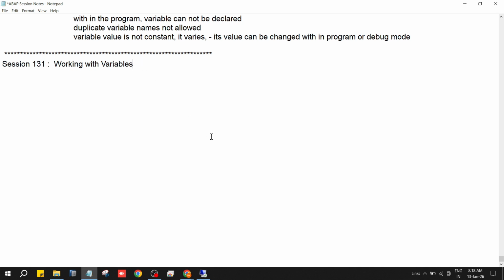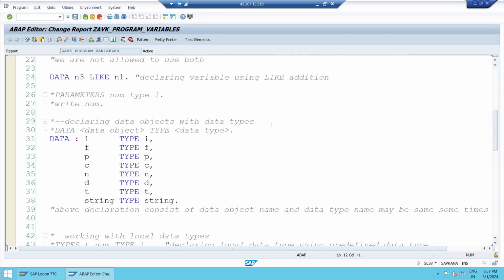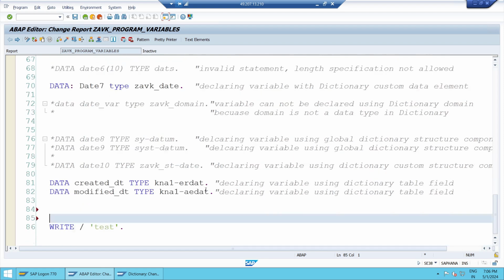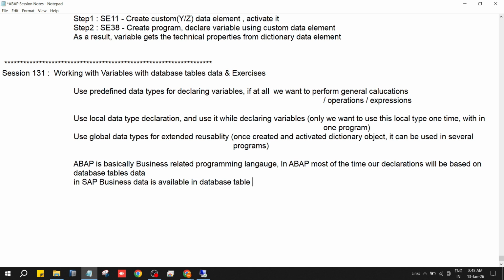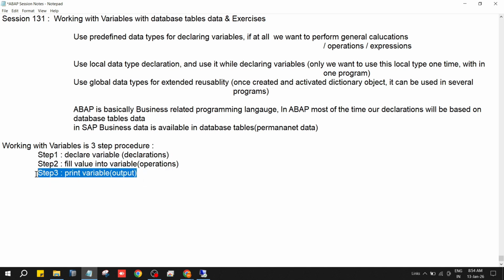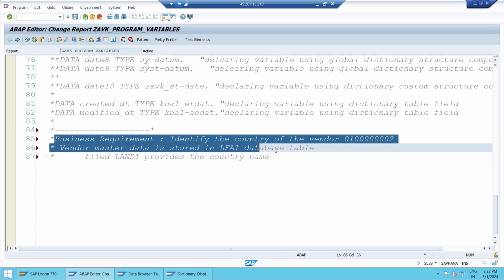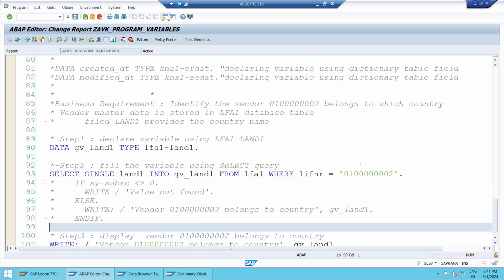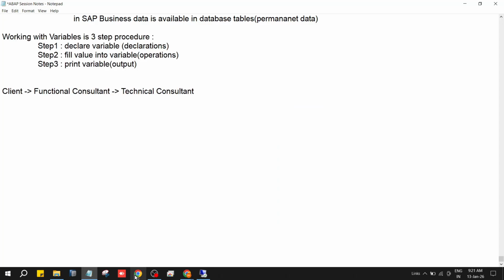Session 131 Working with Variables using Database Table data